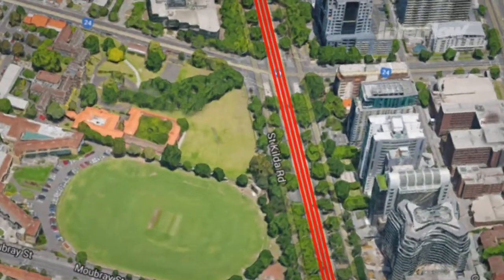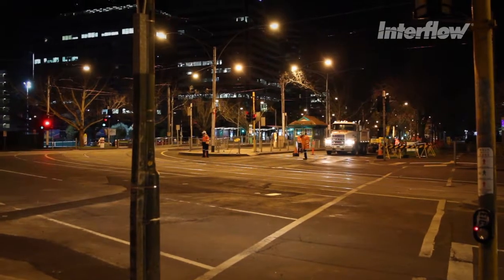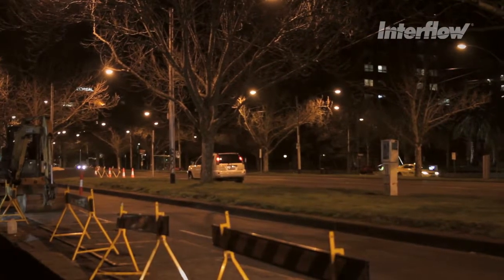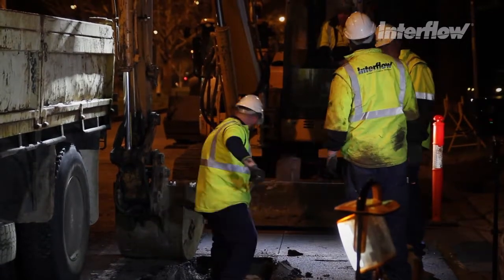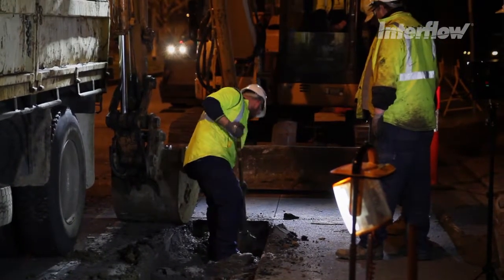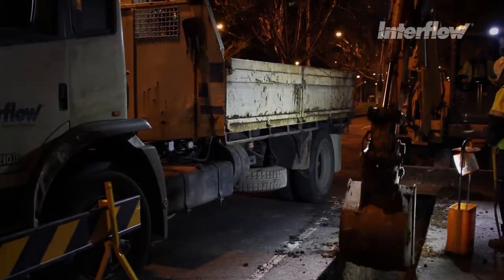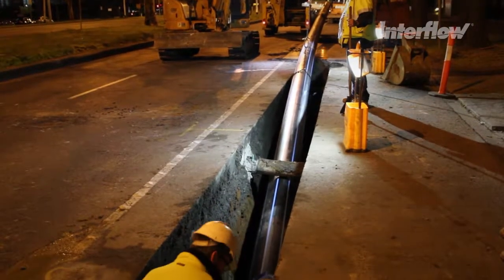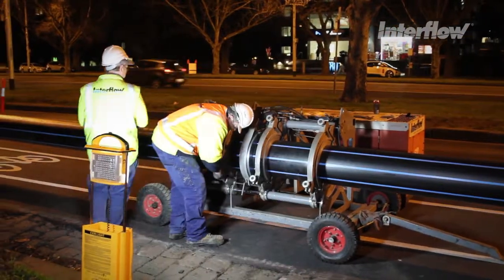St Kilda Road Water Main Upgrade - Interflow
We were engaged by South East Water to complete the removal and replacement of one of Victoria’s oldest cast-iron water mains below the busy street of St Kilda Road.

The operation needed to be completed without disrupting the water supply of nearby businesses, whilst ensuring minimal disturbances to traffic and nearby residents. Our crews worked diligently and restored the site to its optimal functioning capacity. Due to their efforts, as well as the technologies and methods used, the pipeline will operate for an expected century.

At Interflow, we have an extensive history of building, installing, and renewing water, sewer, and stormwater pipelines. This made us the perfect candidate for the job!